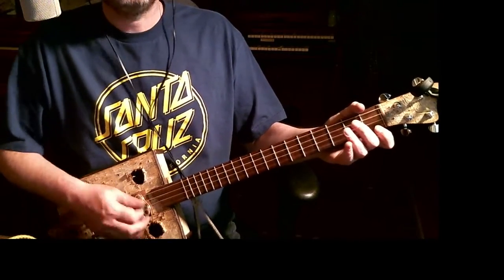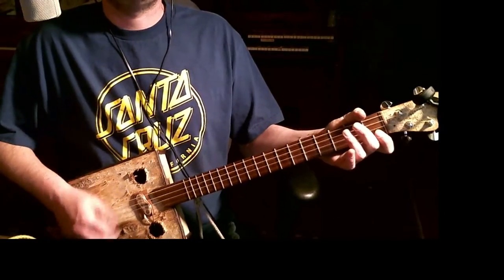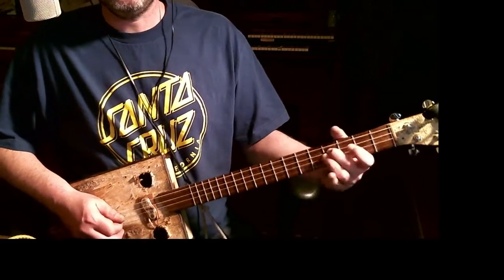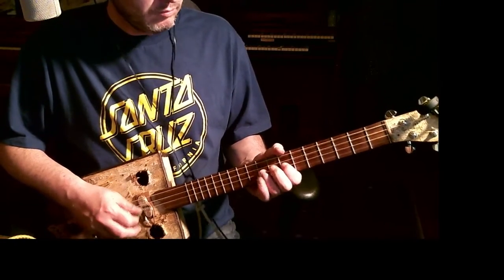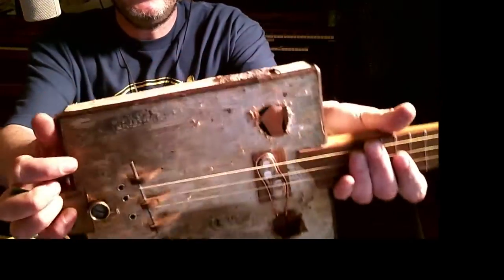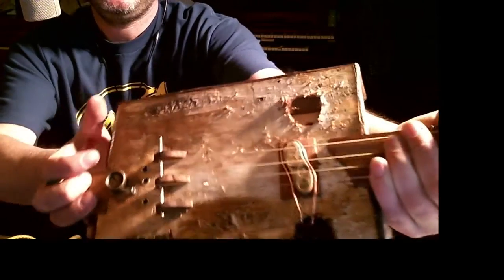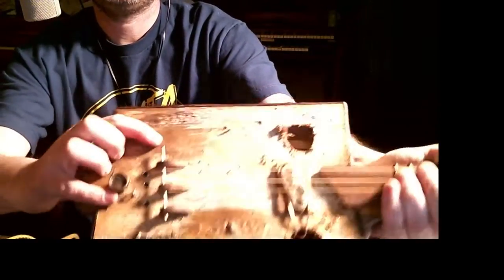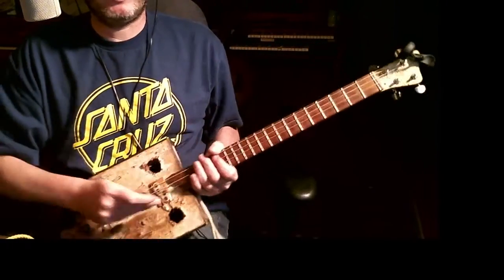Transformer Pickup Sound Test #2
Here it is installed and clean, with a little bit of reverb.  Still needs some refinement, but it's amazing for what it is.